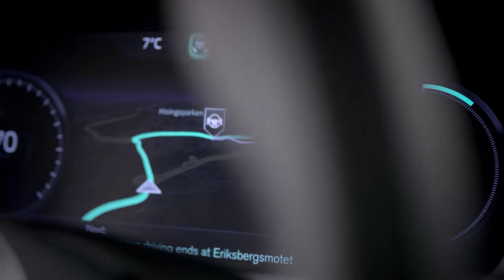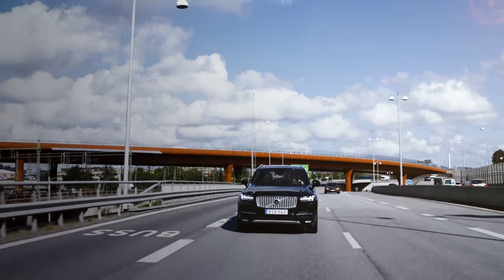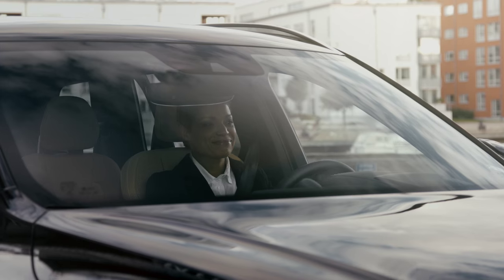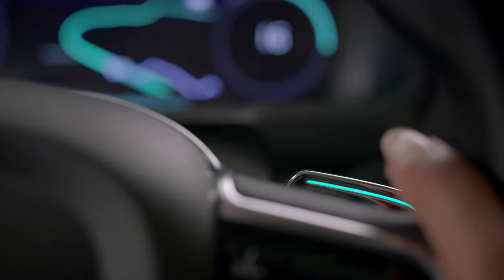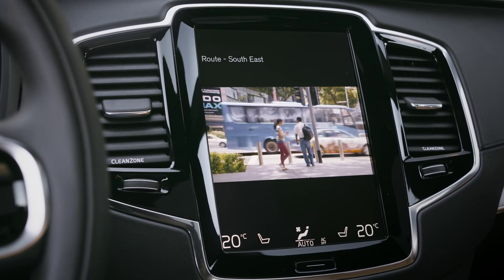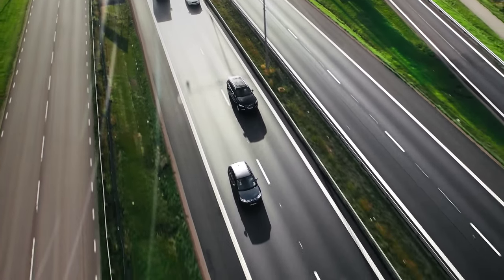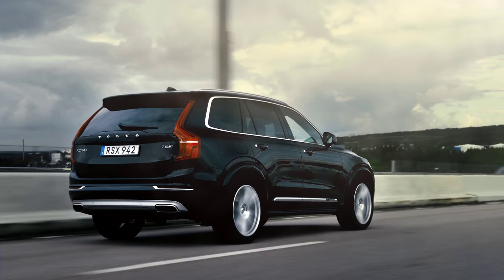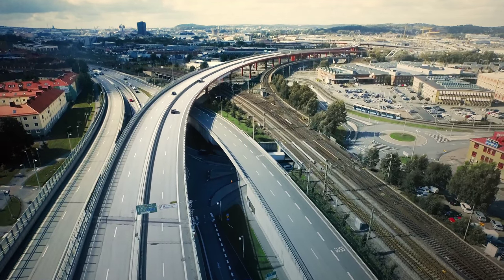Volvo Introduces IntelliSafe Auto Pilot Interface for Autonomous Driving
Volvo has revealed a new system for autonomous driving that will be available on models of the XC90 as early as 2017.